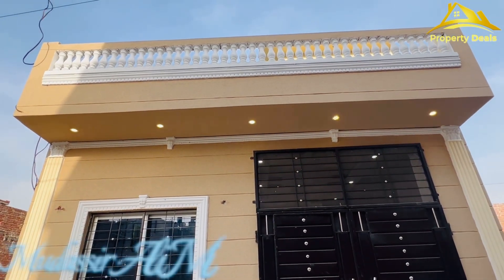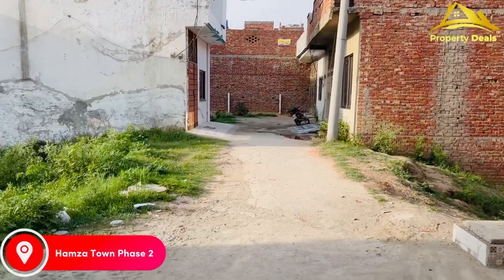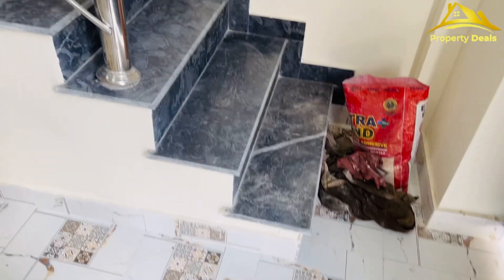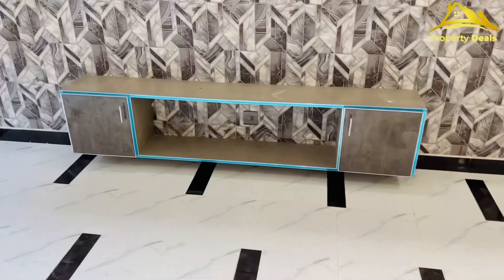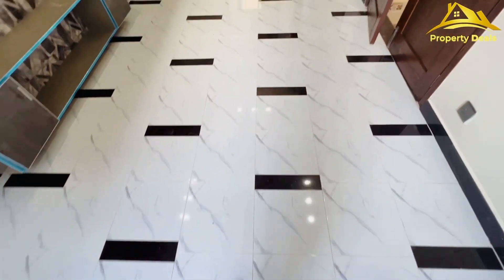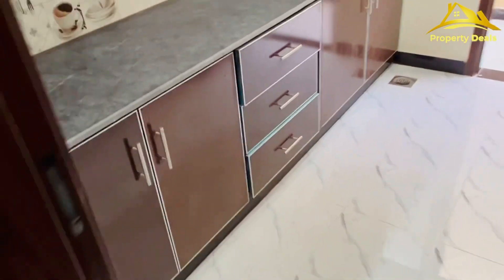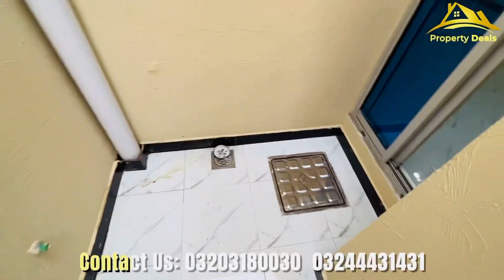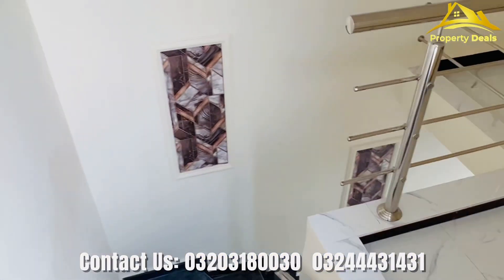3 Marla Single Story Low Budget House For sale in Very Golden Chance Hamza Town Property Deals Lhr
3 Marla Single Story House For sale in Very Low Price Golden Chance Hamza Town Property Deals Lahore

House Area: 3 Marla Single Story
House Dimenssion: 21x32
Society: Hamza Town Lahore
Location: Ferozpur Road Kahna Nou

Such a Beautiful and cheap House for sale. Hurry up dont miss the chance to invest a
beautiful investment.

Bed Rooms:1
Washrooms:2
kitcehn:
Tv Loung:
Car Porch

Near To:
Schools
Masjid
Park
Lahore Ring Road
Markets